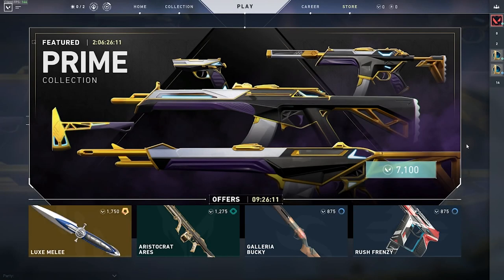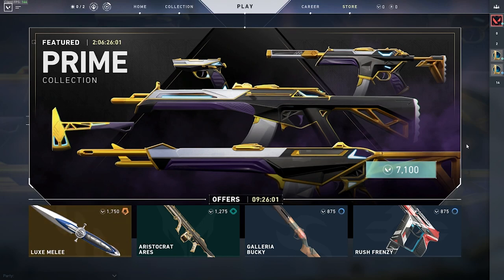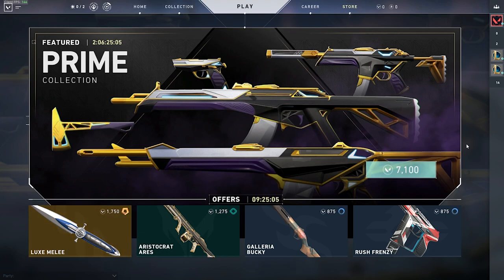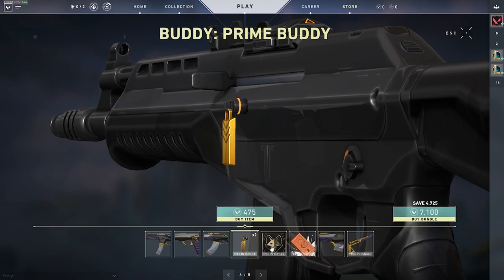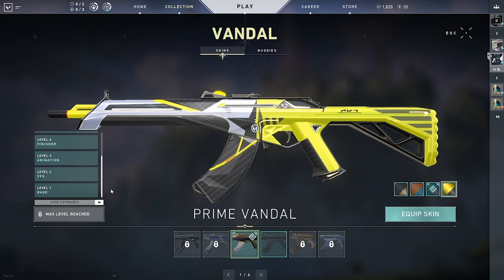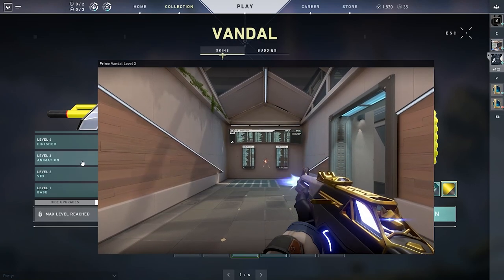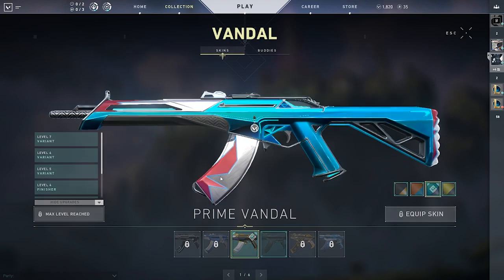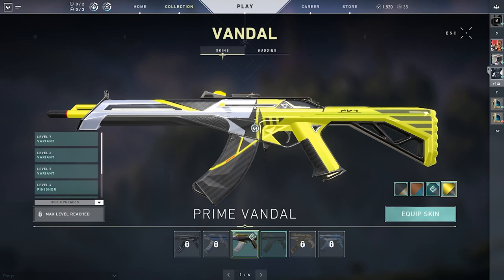VALORANT SKINS // PRIME SKIN BUNDLE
► Taking a look at the prime skin bundle available in the VALORANT store.

► Like to show some love for this video!

► Comment if you have any suggestions for the channel?